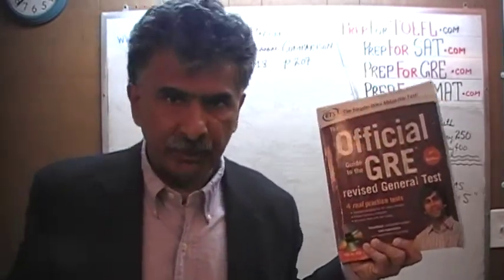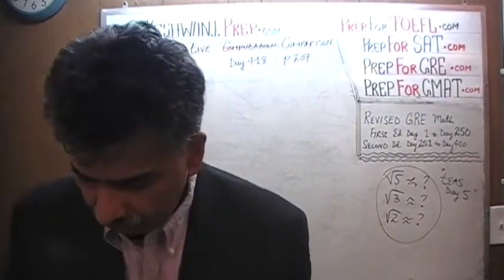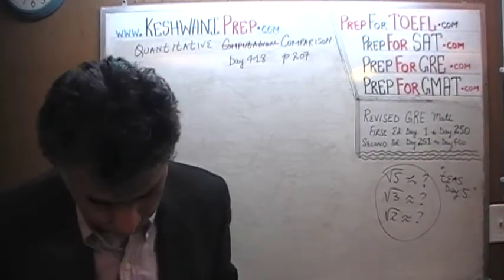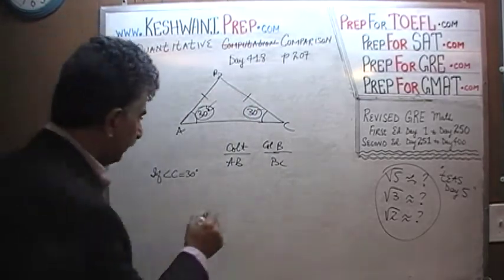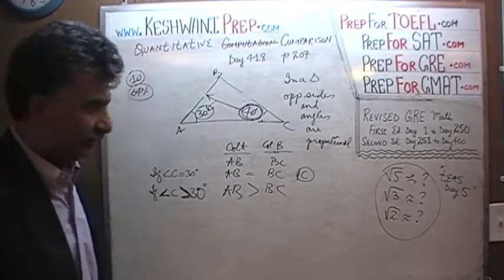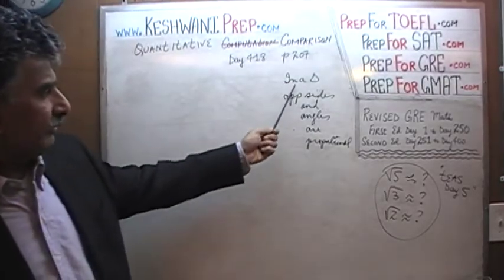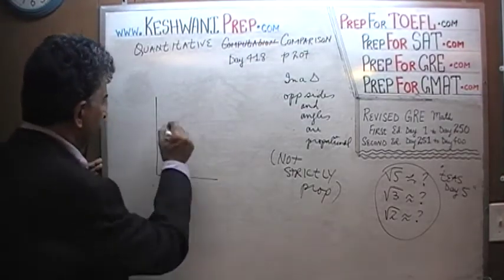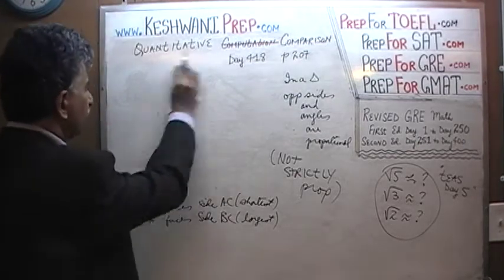GRE Math Day 418, p207, Quantitative Comparison 10-11, Online Prep Tutor GMAT, TEAS, SAT, ACT, TOEFL